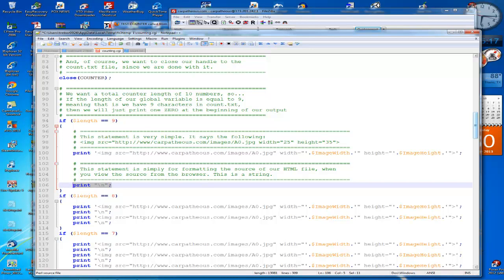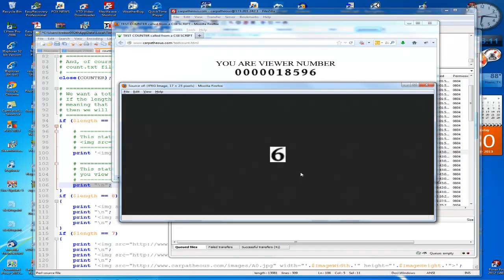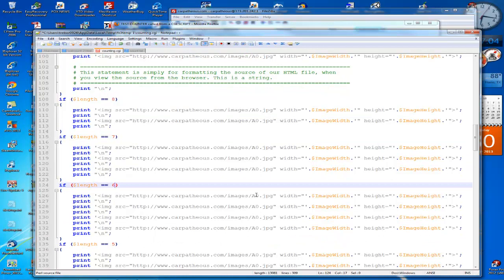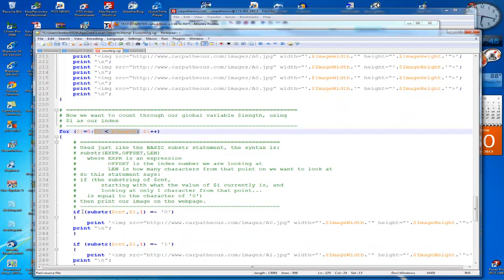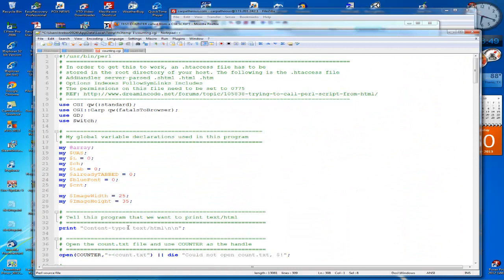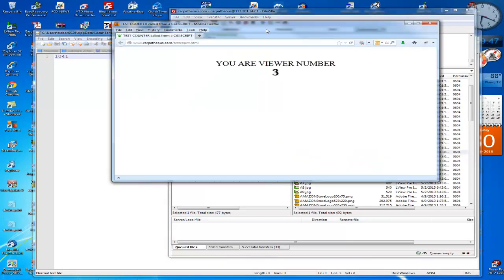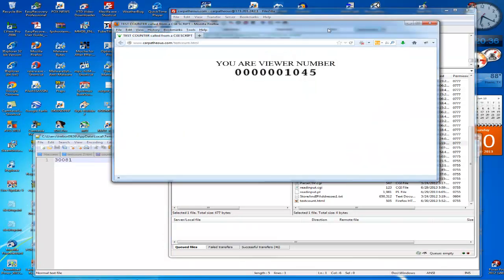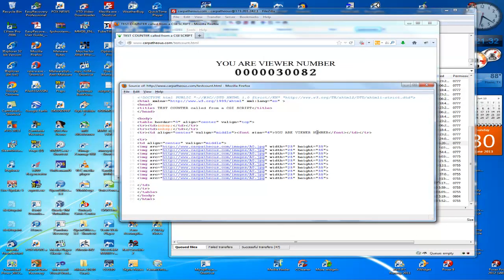PART 2: Page Counter in PERL and HTML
This is part 2 on how to create a counter using Perl and HTML